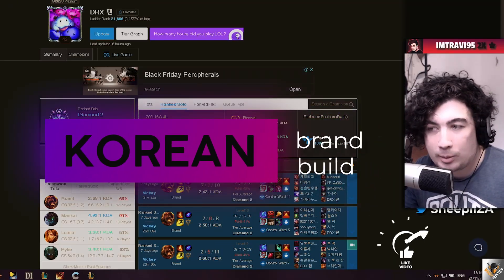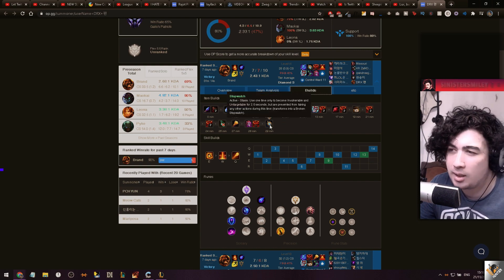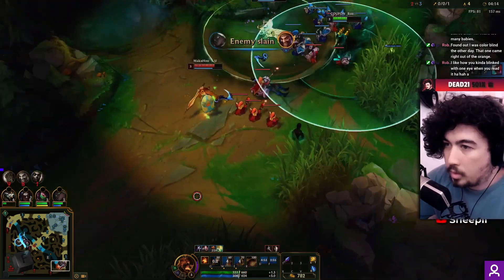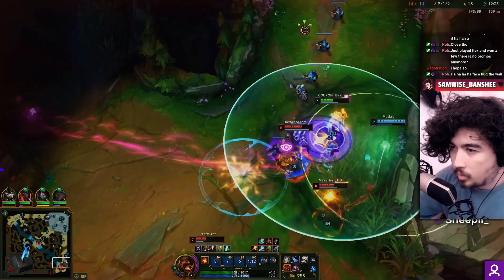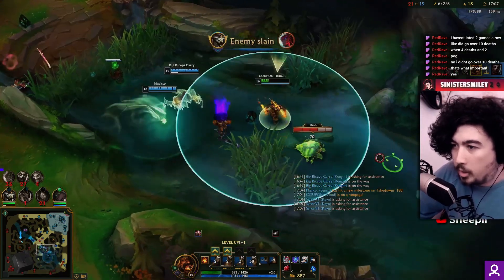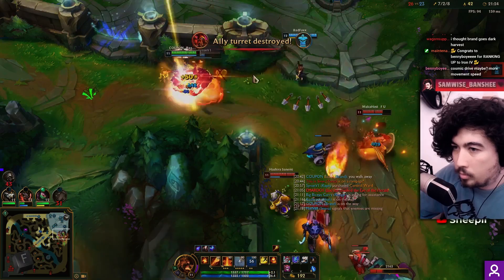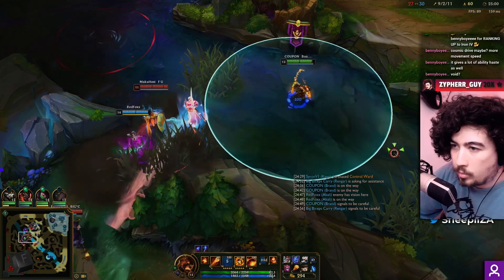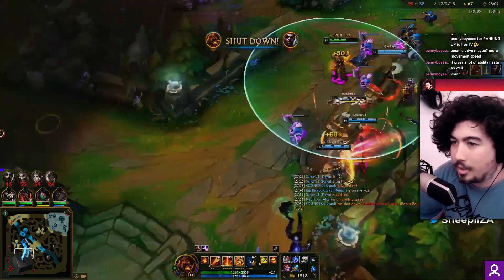I tried a 69% Winrate KOREAN BRAND build in Season 11.. | SUPPORT SEASON 11 LEAGUE OF LEGENDS 2020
Supports Looking for High Elo Builds and Strats? Weekly Support Builds for Season 10!
We like to watch high elo players for new builds to try for the support role. With the start of preseason, builds are popping up on the daily, thanks to all the changes. In this case, we found a Korean Phase Rush, E Max Brand OTP climbing exceptionally fast!